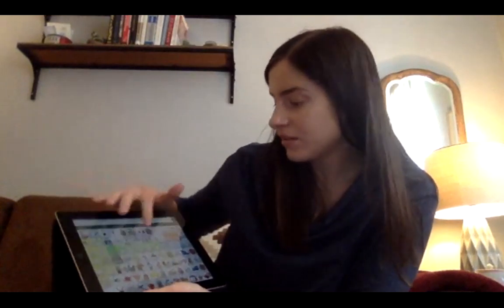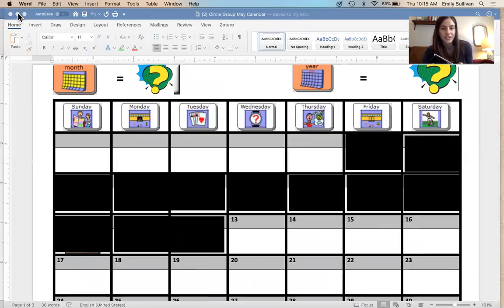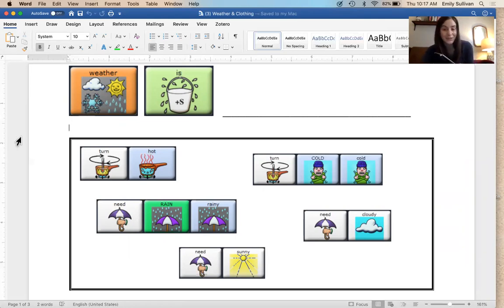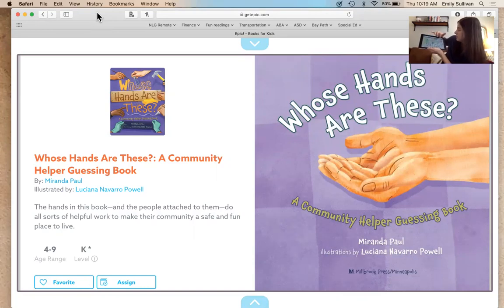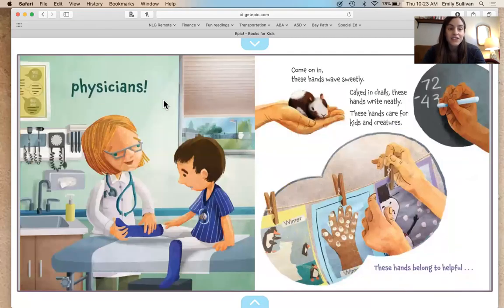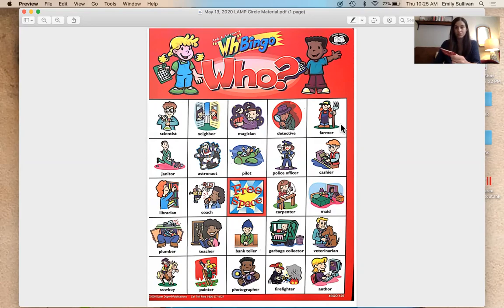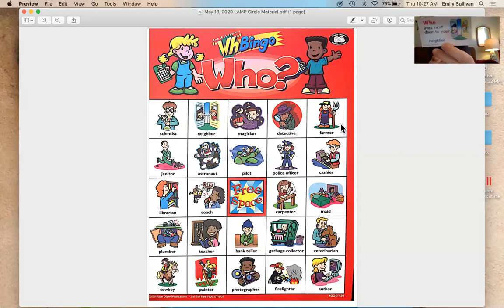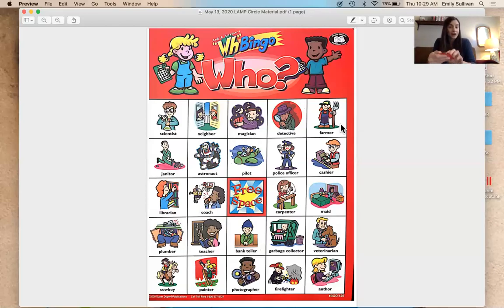May 13, 2020 LAMP Circle